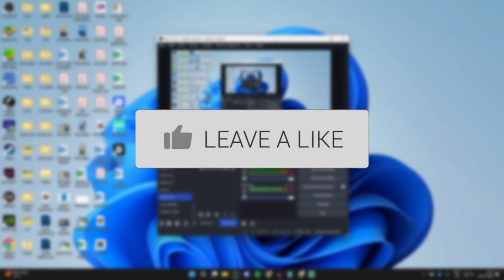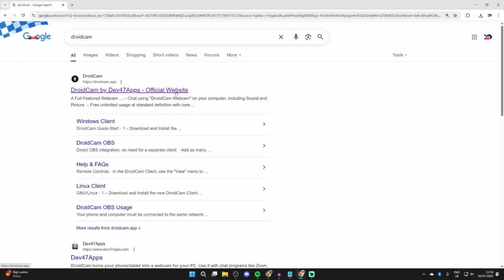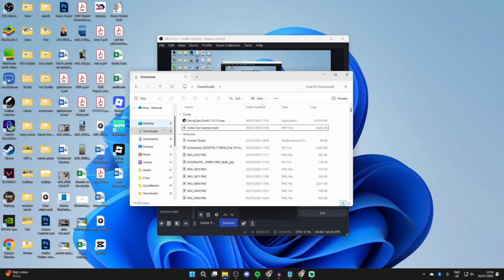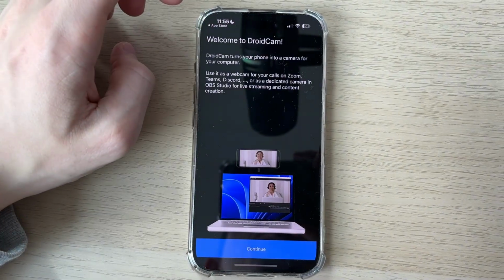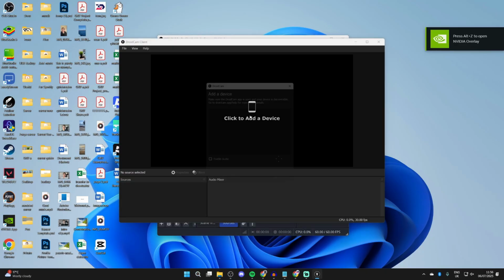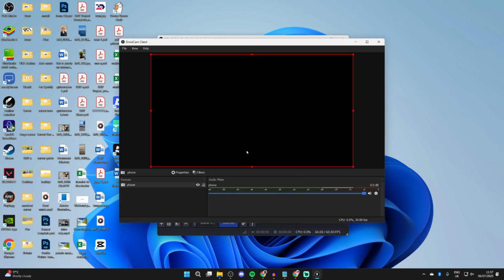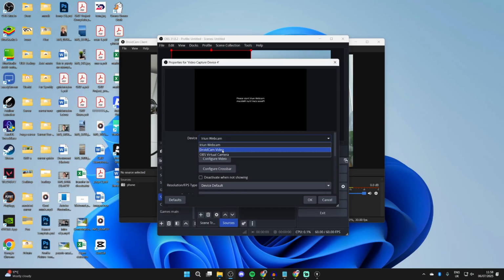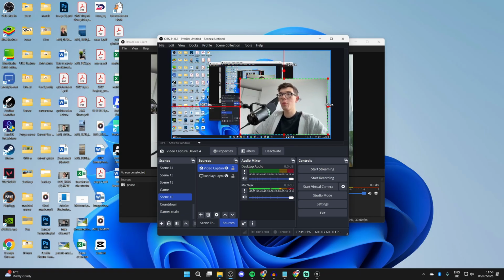How To Use Phone As Facecam In OBS or Streamlabs - Step By Step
Learn how to use phone as facecam in obs or streamlabs in this video.

GuideRealm